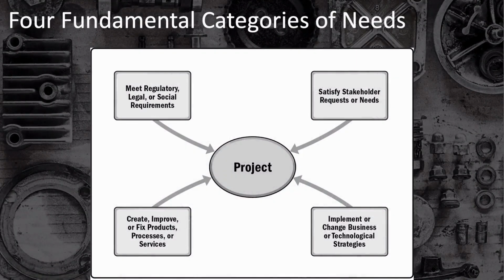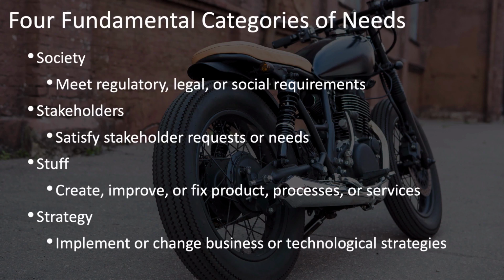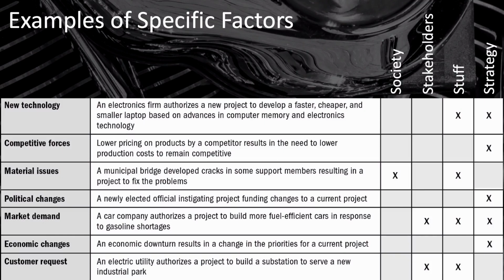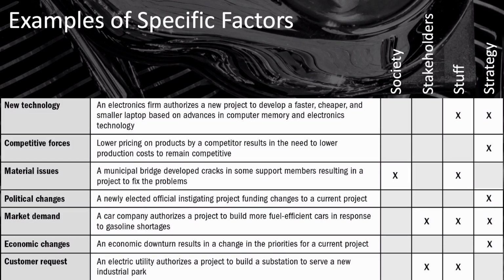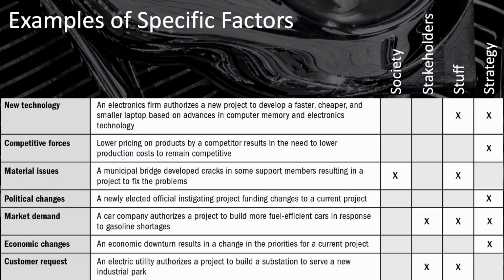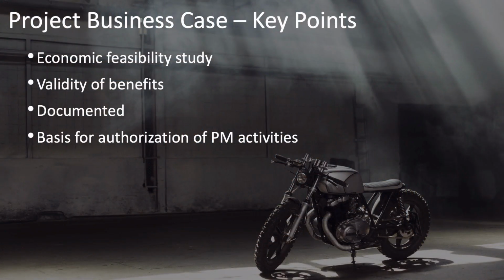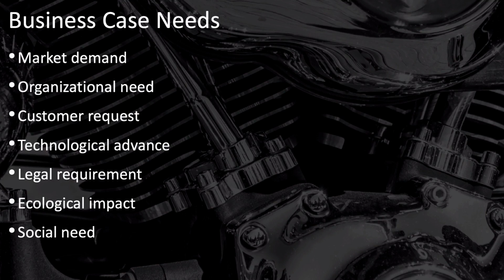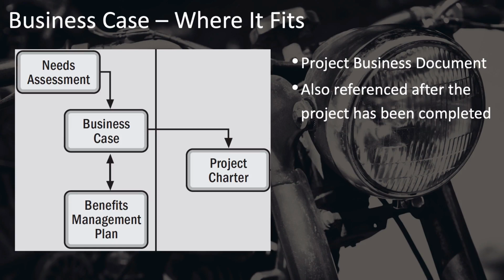PM Ready™ Needs Assessment Business Case Part 1